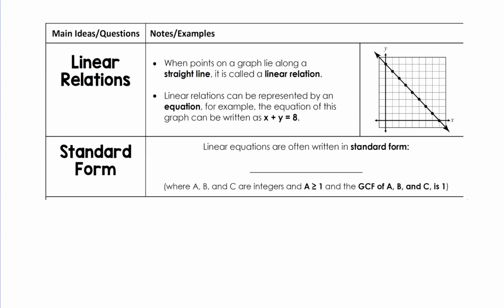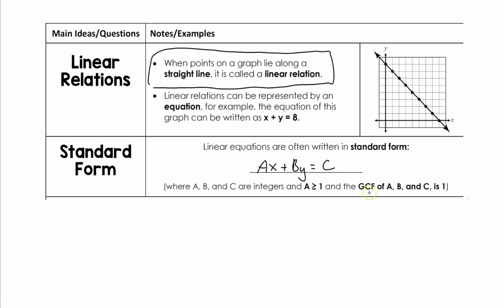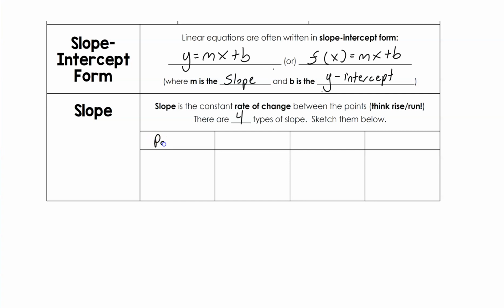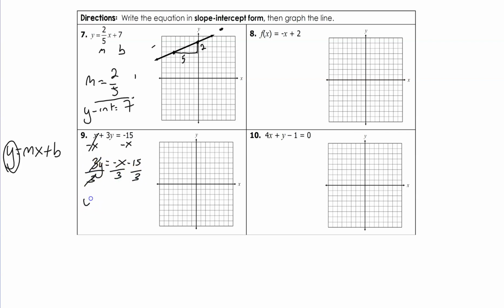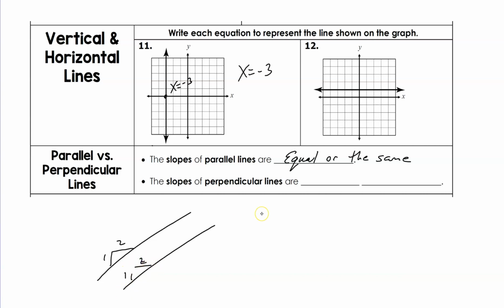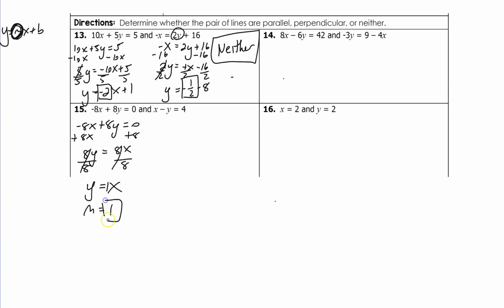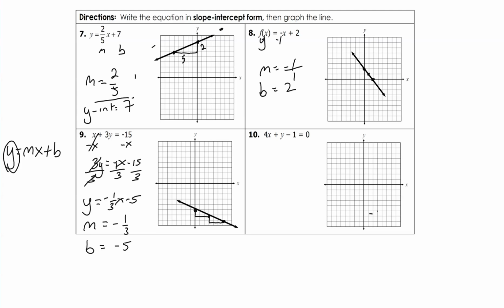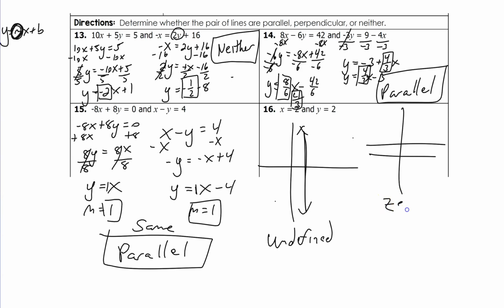Algebra 2 Lesson 1.5a(Full)